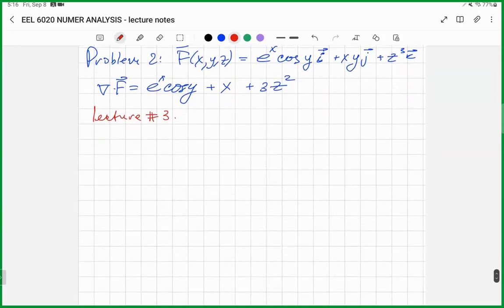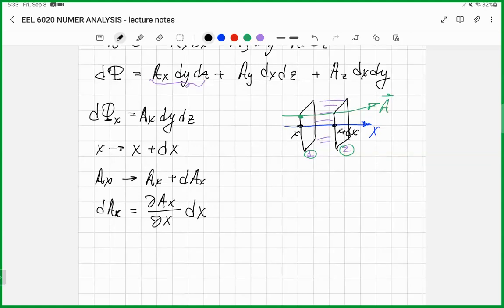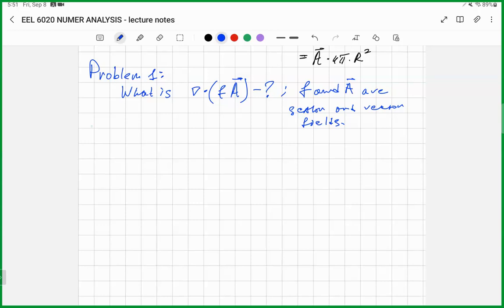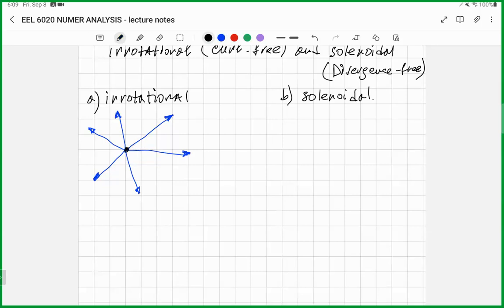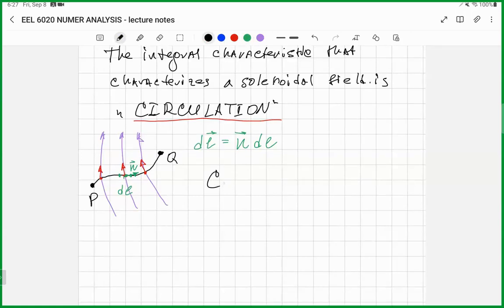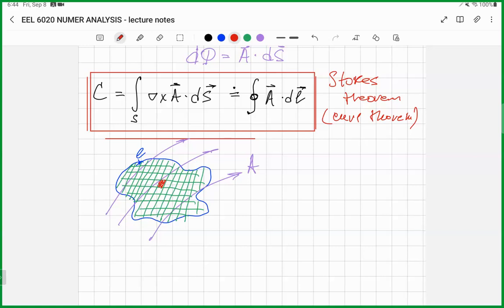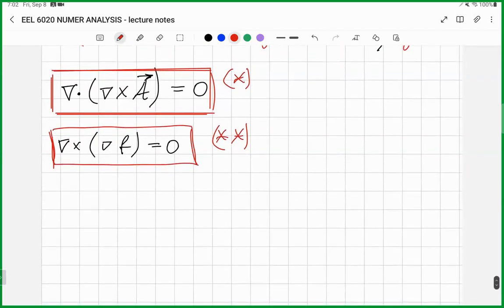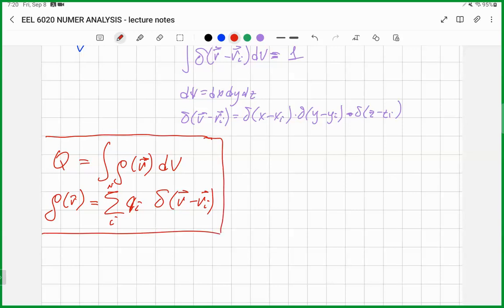EEL 6020 - Numerical Analysis of Electrical Devices Lecture #3